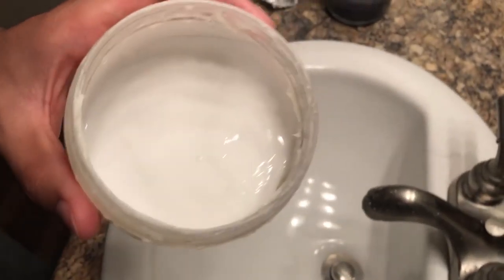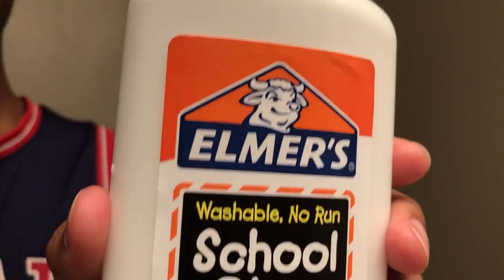HAIR GEL GLUE PRANK *REVENGE* (HE CUT HIS HAIR)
HAIR GEL ELMER'S GLUE PRANK *REVENGE*
I put Elmer's glue in anthony's hair because he wanted to prank me :) hopefully he learned his lesson lol